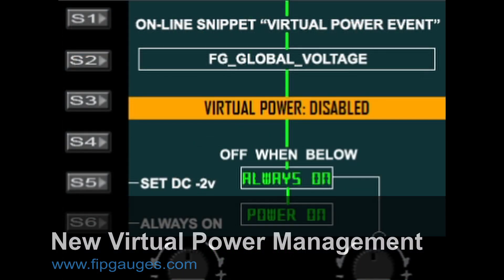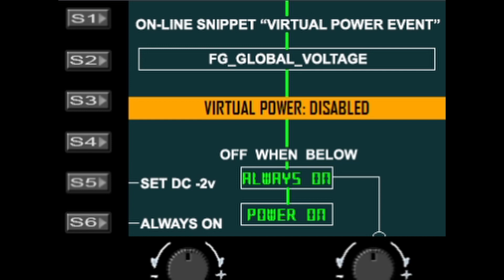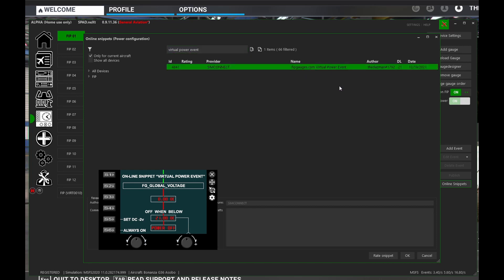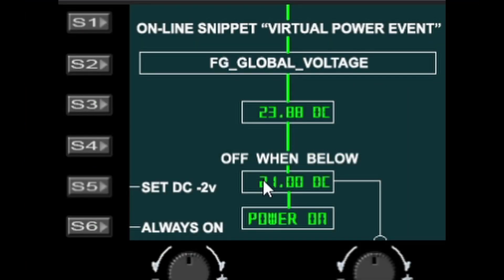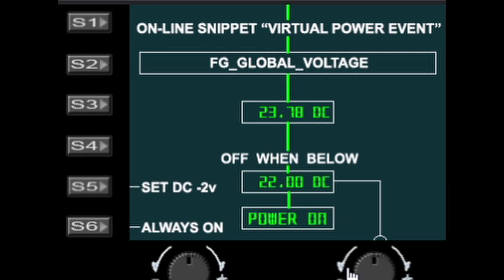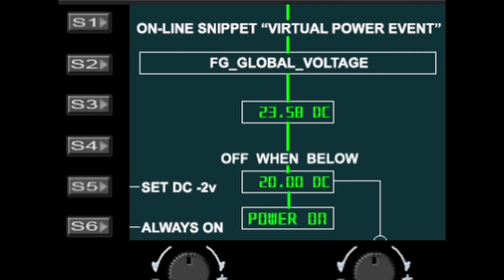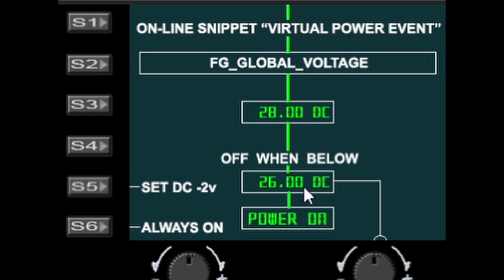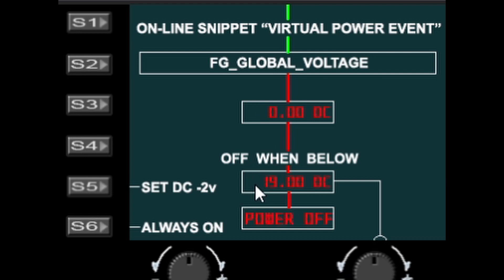NEW Virtual Power Management Gauge - Saitek/Logitech Flight Information Panel & SPAD.neXt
NEW Virtual Power Management Gauge - fipgauges.com gauges. Running on Saitek/Logitech Flight Information Panel using SPAD.neXt driver.